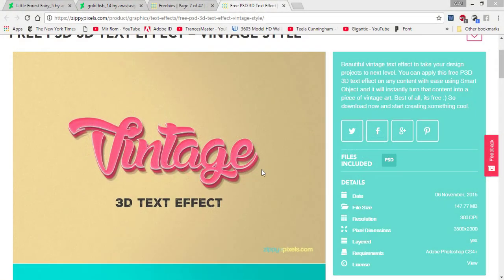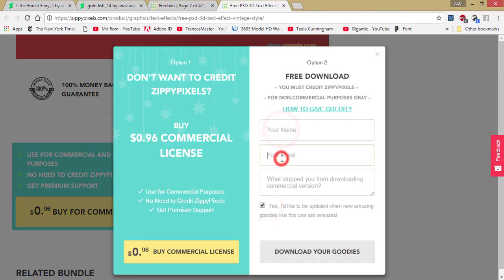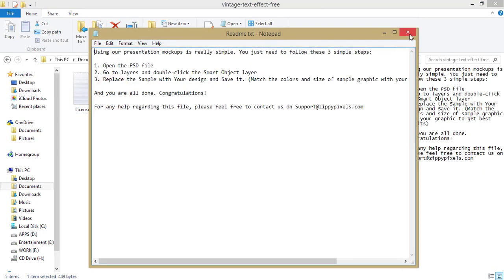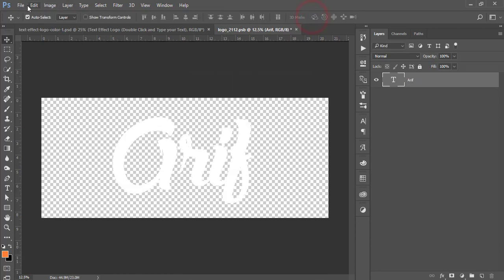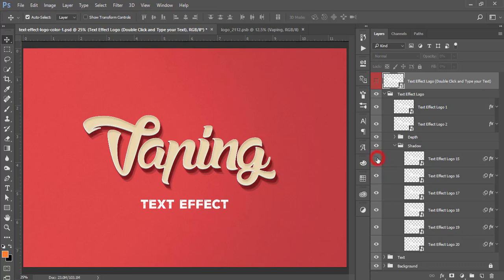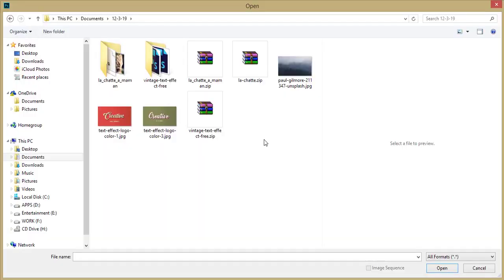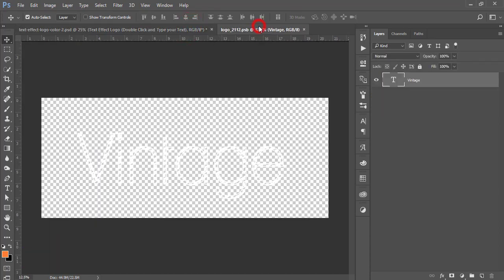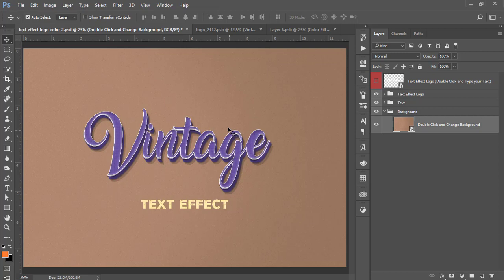Creative Text Effect in Photoshop cs6/cc/ 2019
Hi Everyone i am gonna show you a new thing today.Creative Text Effect in Photoshop cs6/cc/ 2019